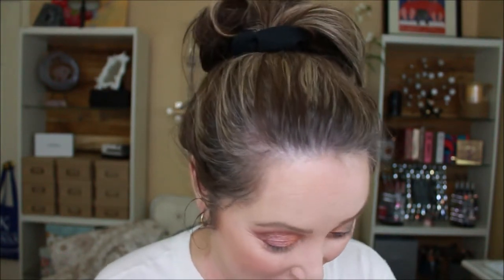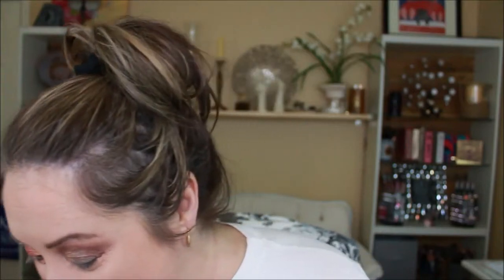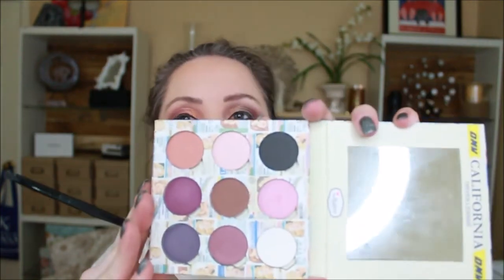Natasha Denona Lila Takes on Bad Habit's Supernova. Dupe or be Duped?